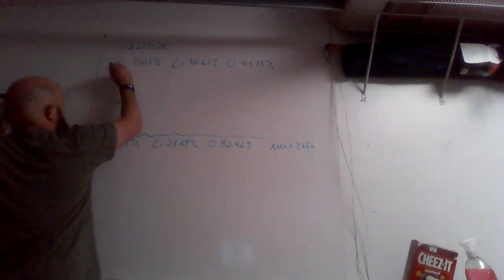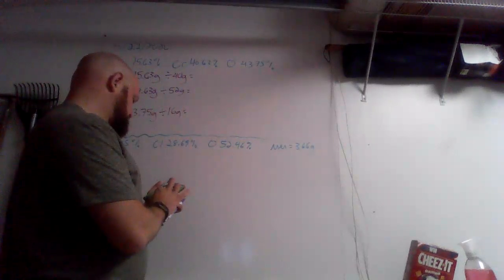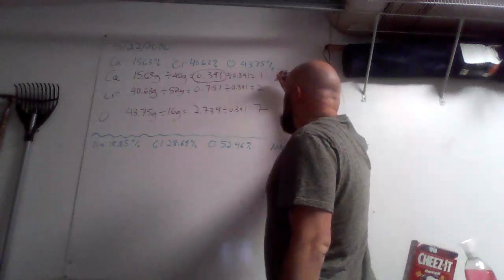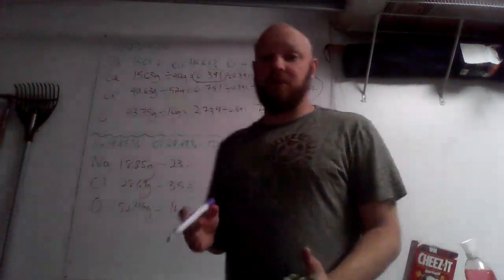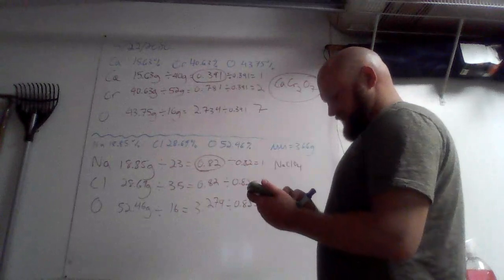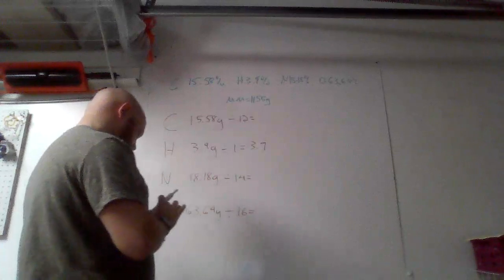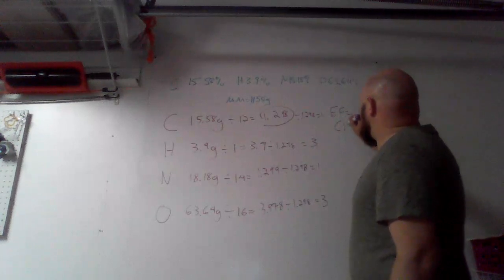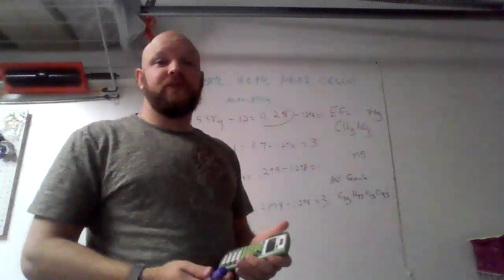Empirical Formula Lesson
How to solve for Empirical Formula and Molecular Formula.